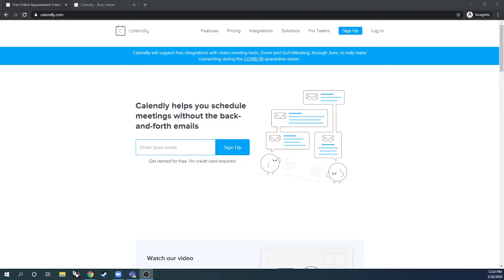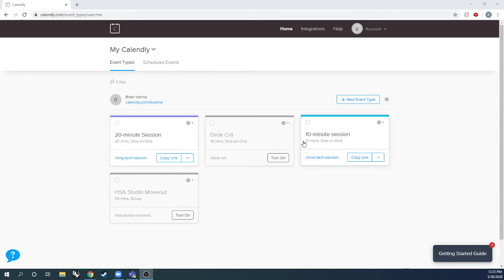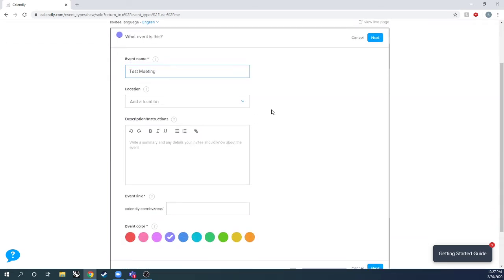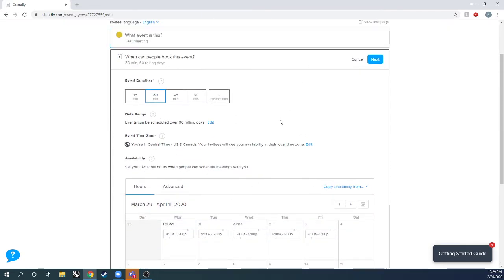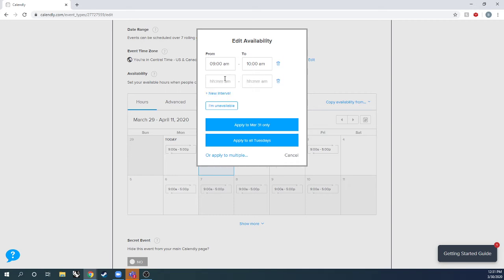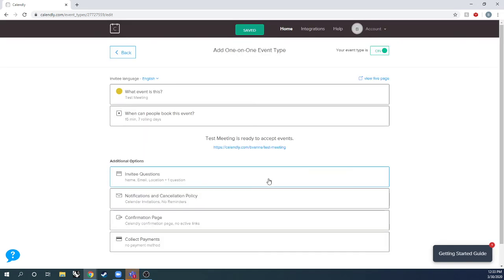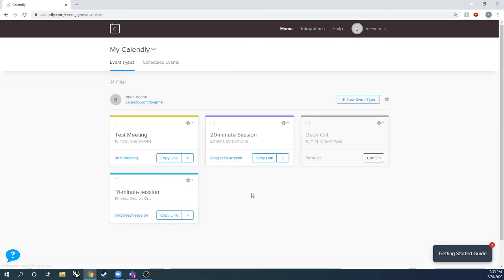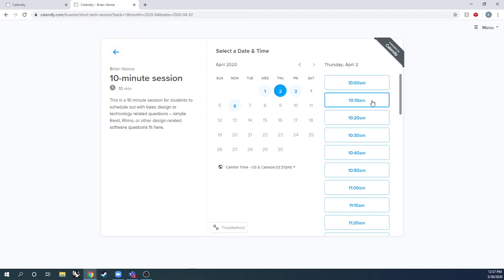Calendly Tutorial and Setup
A basic video showing how to setup events on Calendly and some of the functionality.